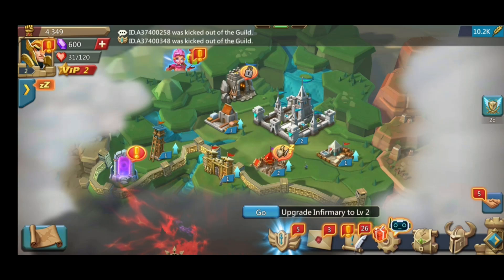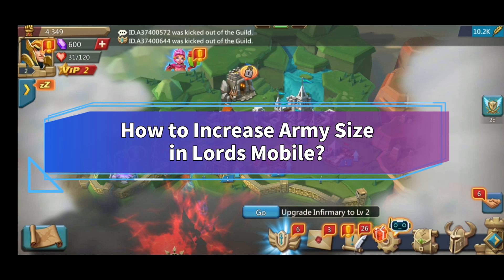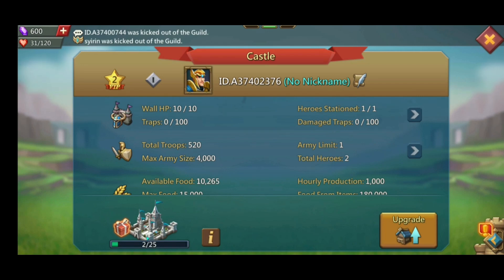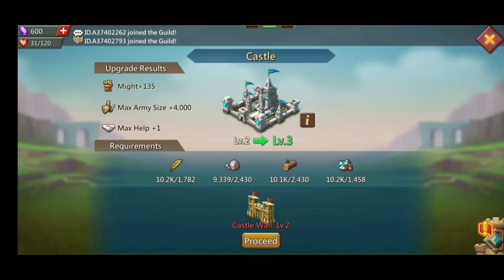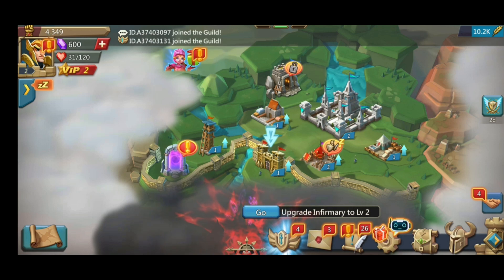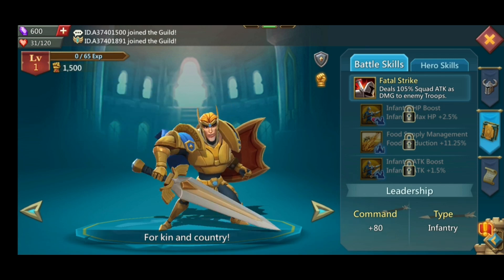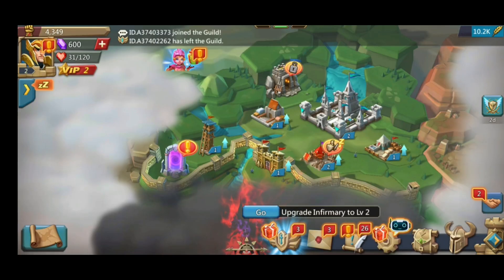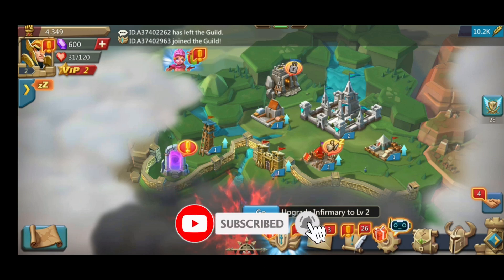How to Increase Army Size in Lords Mobile? 2024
Want to increase your army size in Lords Mobile but don’t know how? In this video, I’ll show you some quick and easy steps to increase army size in Lords Mobile. So, without further ado, let’s get started.

There are two ways to increase your army size:
The first way is by upgrading the castle. To upgrade the castle, first tap on it.
The maximum army size at the castle is four thousand.
If you want to increase it, tap the 'Upgrade' button located at the bottom right corner of your screen.
You must meet all the requirements to upgrade. If you have everything needed, tap the 'Proceed' button.
The second way is by increasing your hero’s rank.
Tap on the hero icon at the bottom right corner of your screen.
Then, tap on the character whose rank you want to increase.
When you increase your hero's rank, your army size will also increase.
And that’s how you can increase your army size in Lords Mobile.